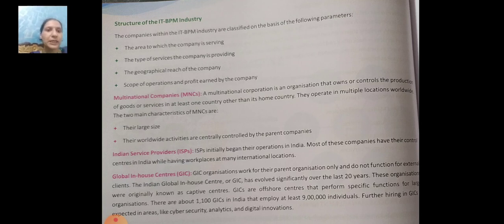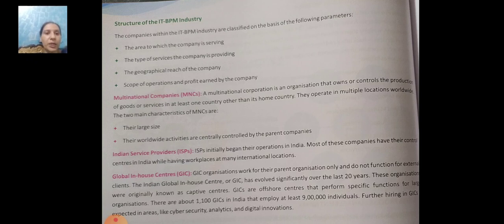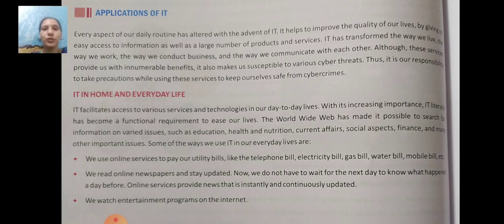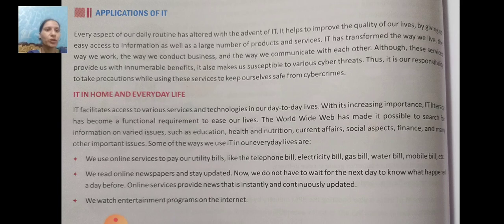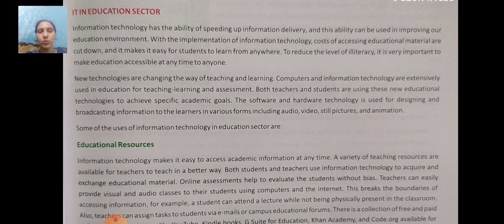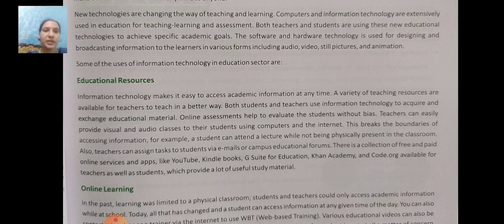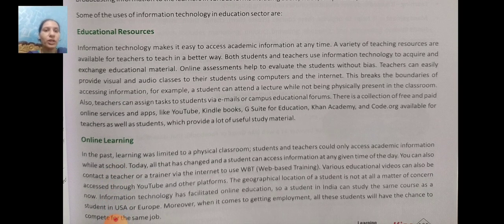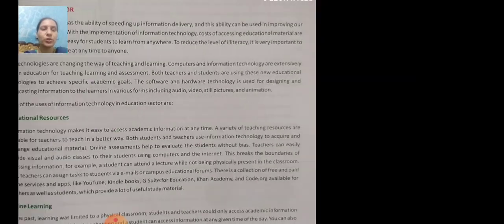Structure of IT- BPM industry